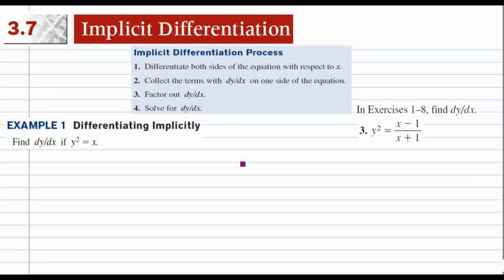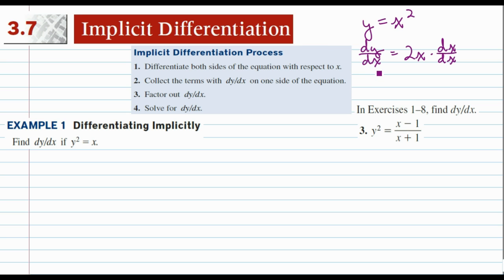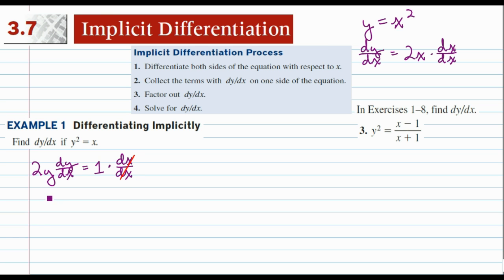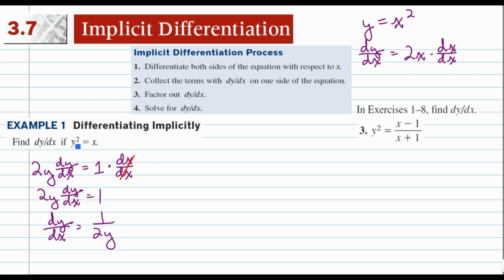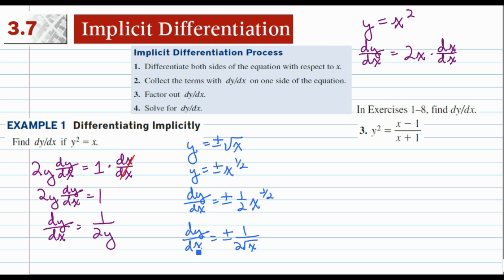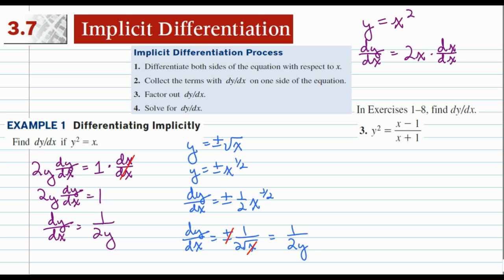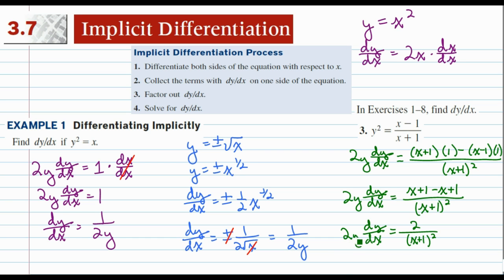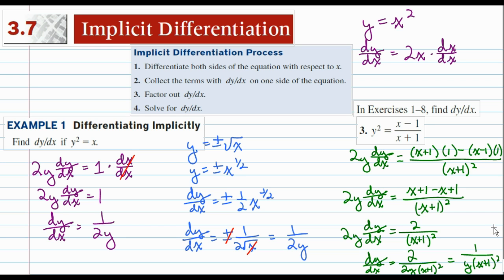Calculus 3 7 ex 1